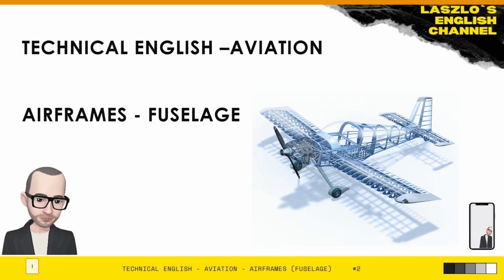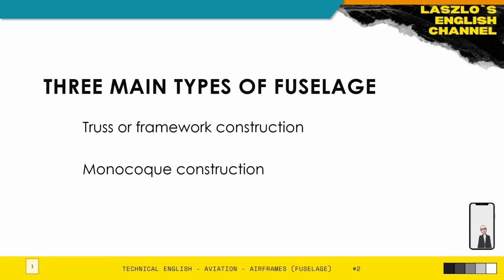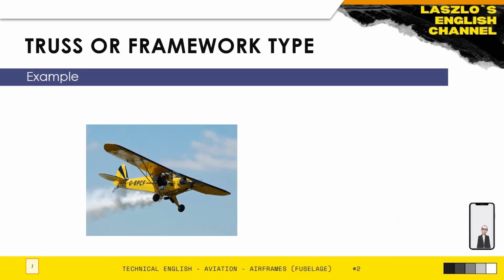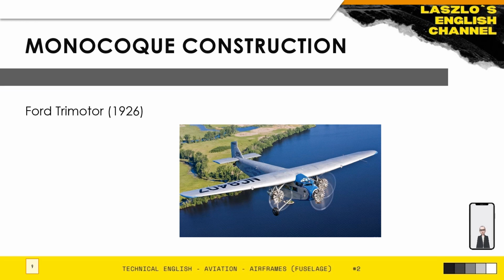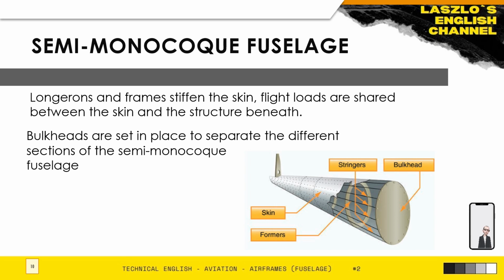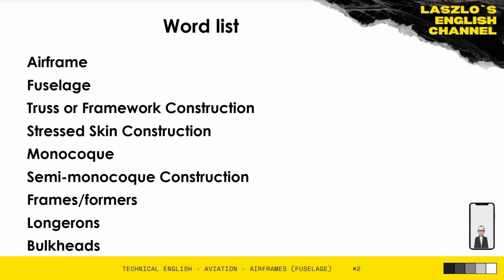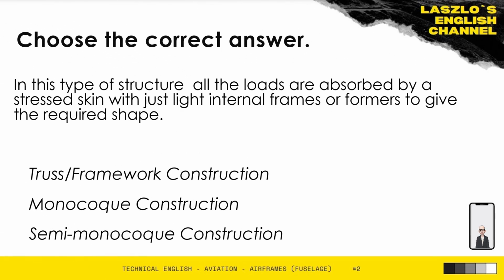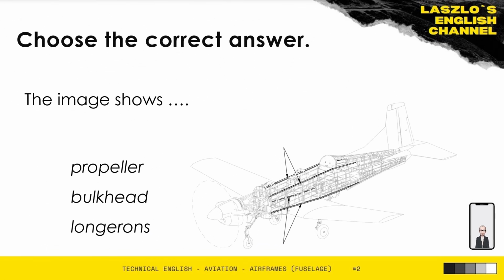Technical English - Aviation - Fuselage